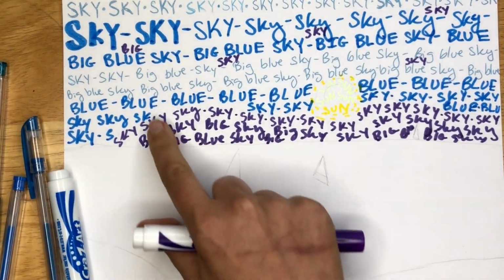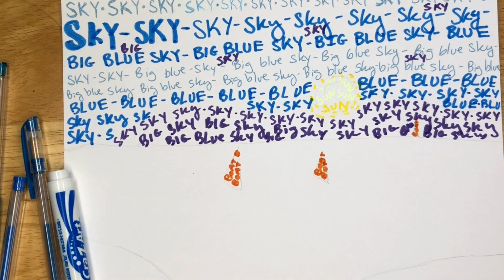How to Make a Word Landscape | Art with Ms. Choate | Drawing for Beginners | Typography Landscape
Welcome back to Art with Ms. Choate! I hope you had a wonderful summer!  To get us back into our creative mindset, let's learn how to make a landscape out of words, also know as a typography landscape.  Take this easy to learn technique and turn it into an image of a location you went to this summer!